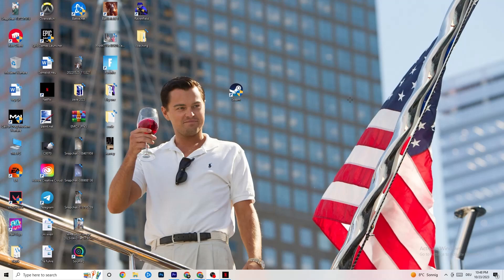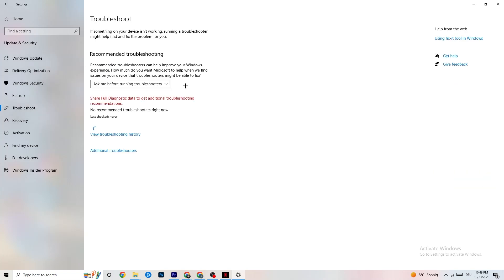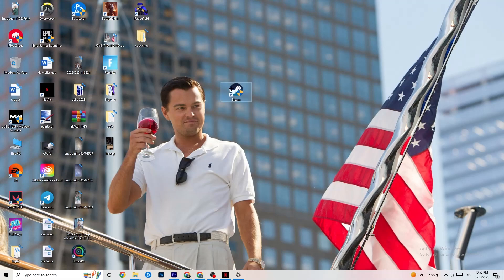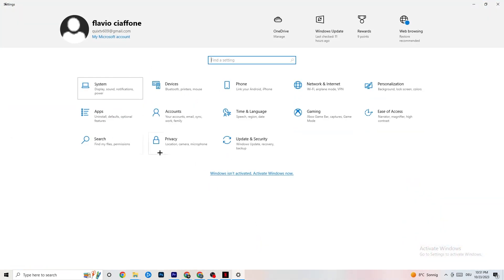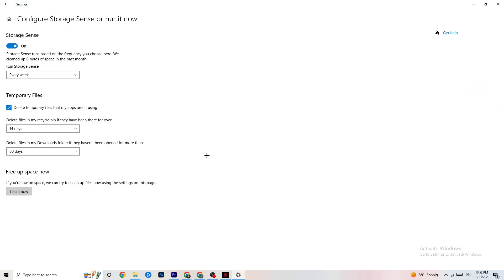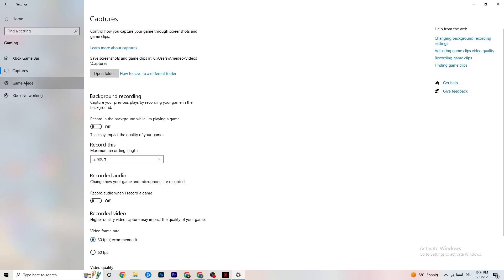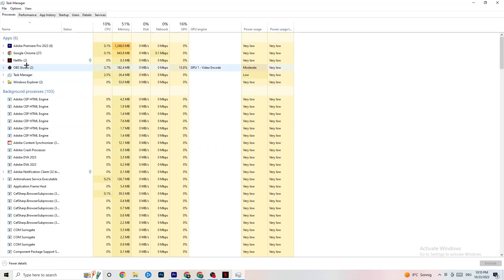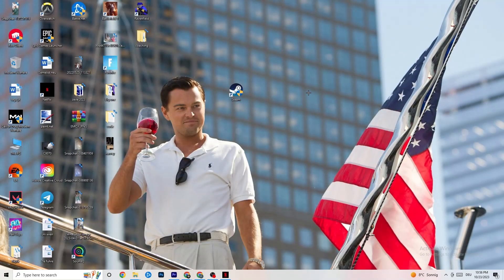How to Fix Castle Crashers not Launching (100%Fix)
Is Castle Crashers refusing to launch or open on your PC, leaving you puzzled and frustrated? Don't worry; we've got your back! In this video, we provide a step-by-step troubleshooting guide to help you get Castle Crashers up and running.

Our comprehensive guide covers the following topics:

How to fix Castle Crashers not launching on PC
Troubleshooting Castle Crashers not opening on PC
Dealing with Castle Crashers PC launch issues
Solutions for Castle Crashers not loading on your computer
What to do if Castle Crashers won't launch or open on your laptop
Quick fixes for Castle Crashers not launching on PC
Don't let technical issues stand in the way of your Castle Crashers adventures. Follow our instructions and get back to enjoying the game without interruptions!